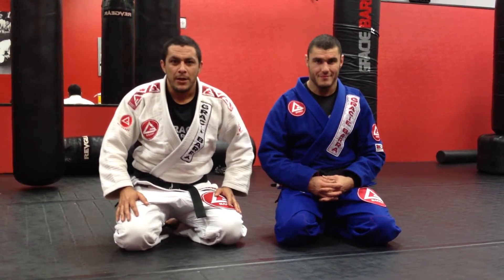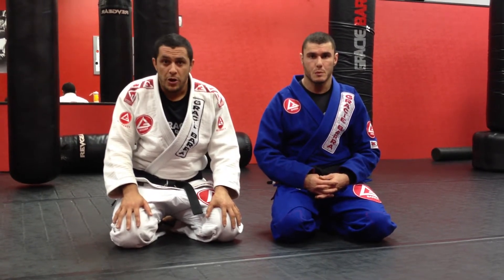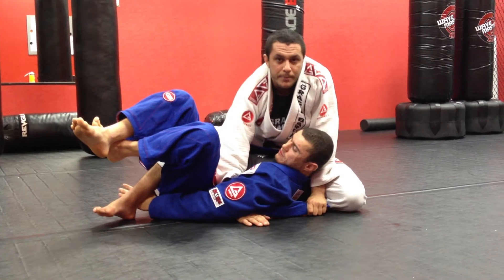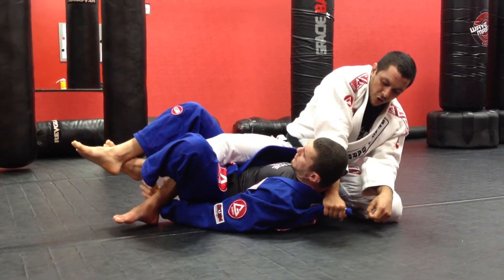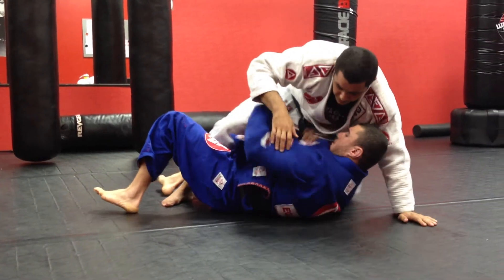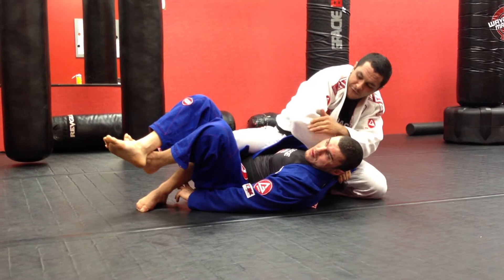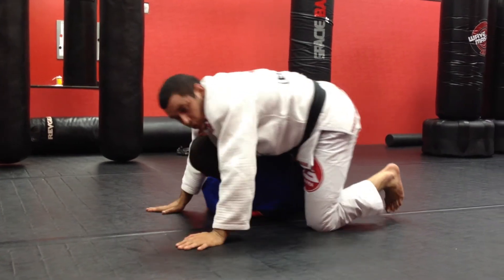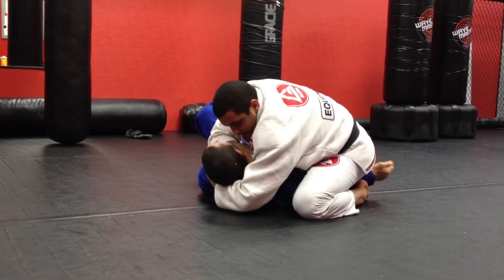TXMMA Technique of the Week - Alexandre Dande Santos of Gracie Barra South Austin